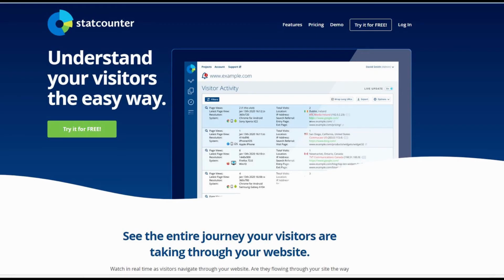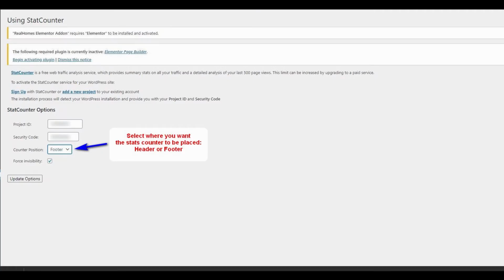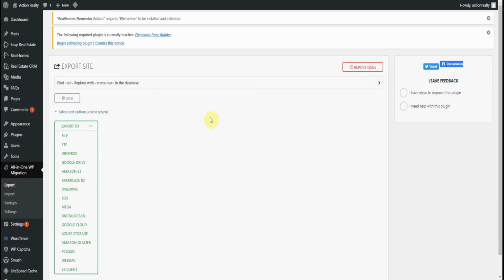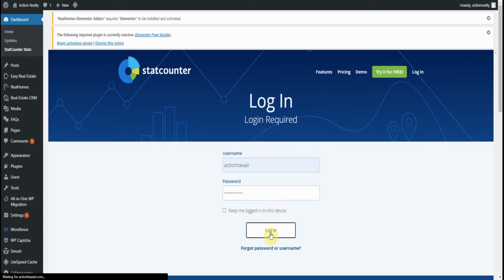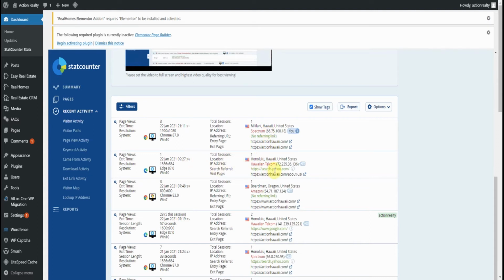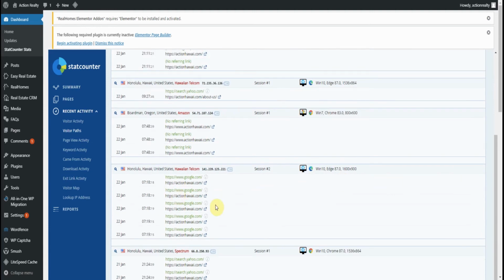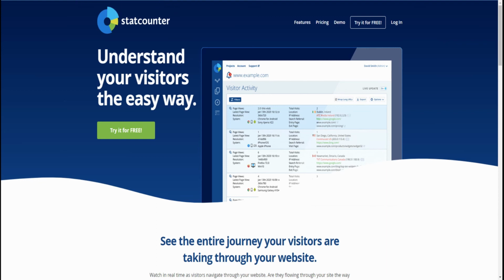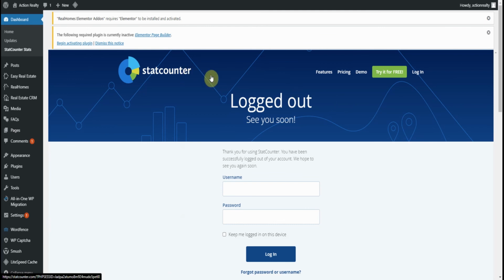Wordpress Using Analytics Plugin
How to use and setup Statcounter Plugin, to view your website statistics.